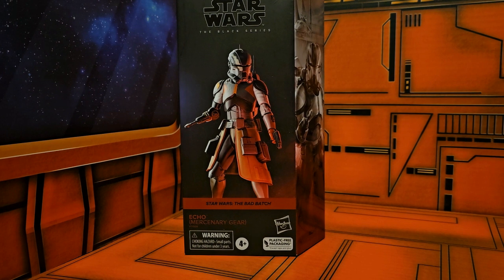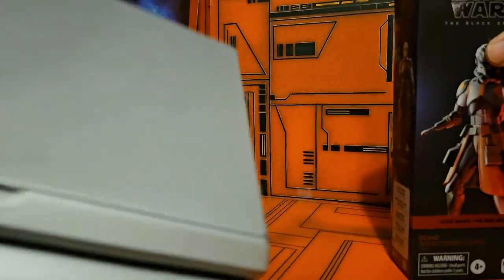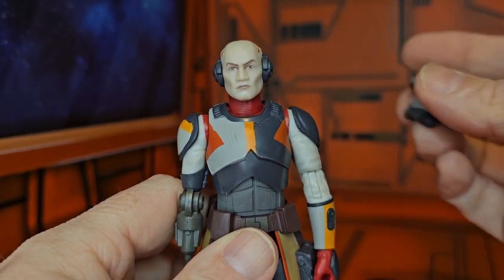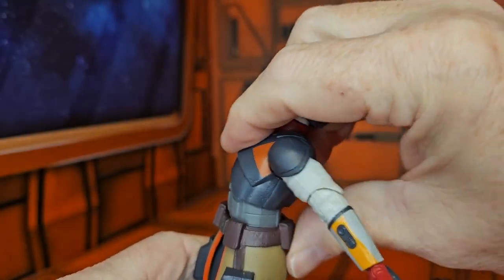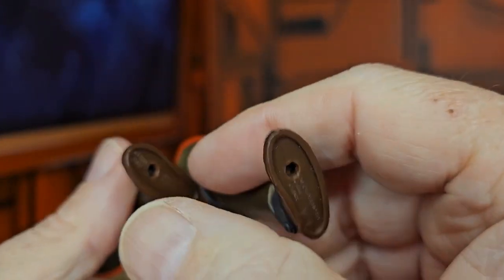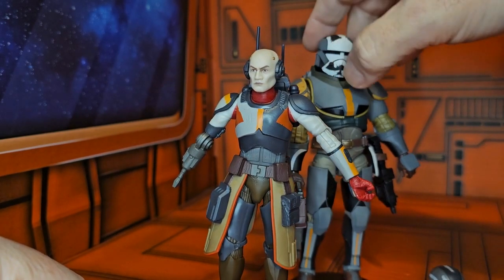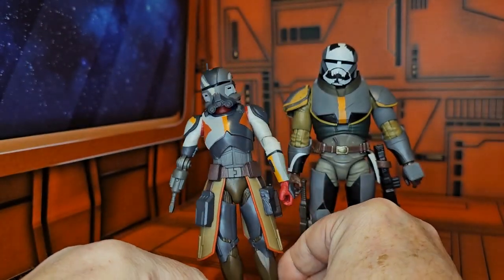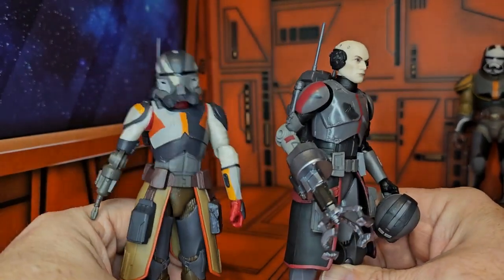Star Wars The Black Series The Bad Batch Echo Mercenary Gear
Review of Star Wars The Black Series The Bad Batch Echo Mercenary Gear figure.
Be sure to use this link or deal may not apply.